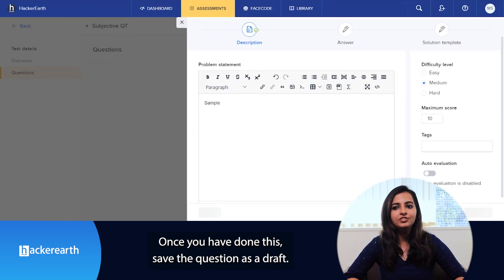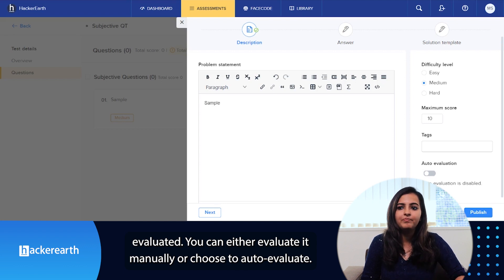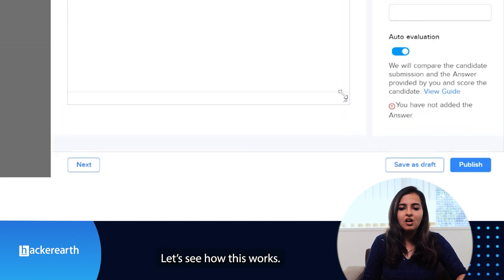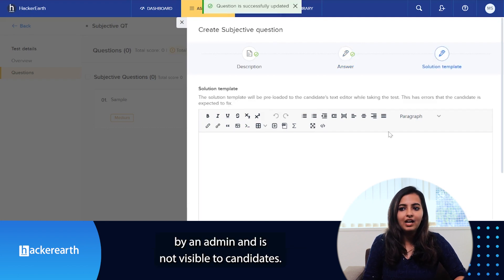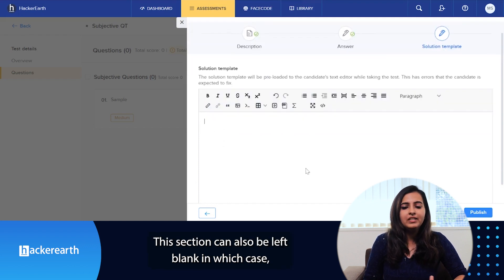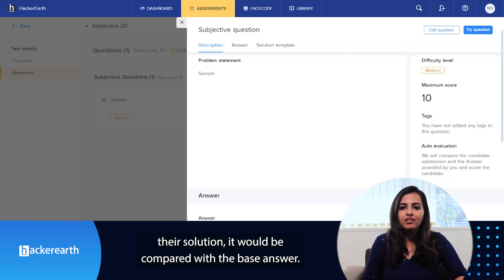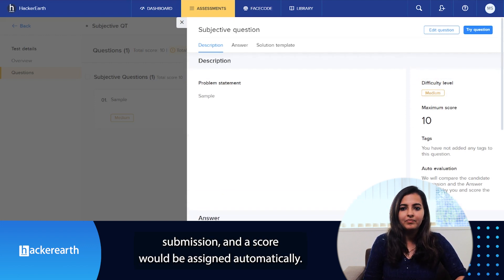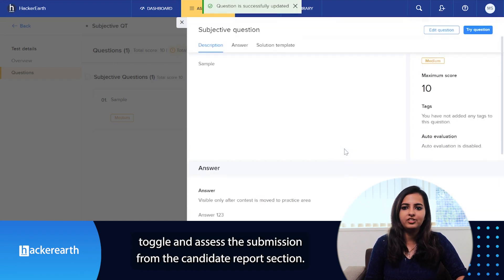How to add subjective questions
With a rich library of questions and auto-evaluation, assessing a candidate using subjective questions is now easier than ever. Learn from our Sales Engineer, Meenakshi, how to use subjective question type within HackerEarth Assessments.

Happy hiring!